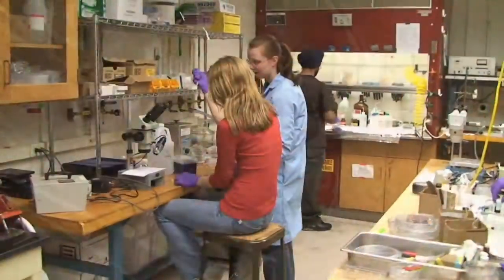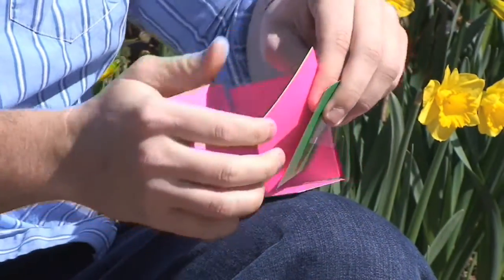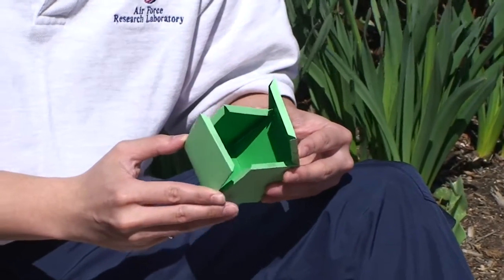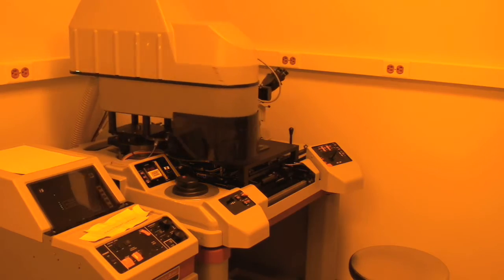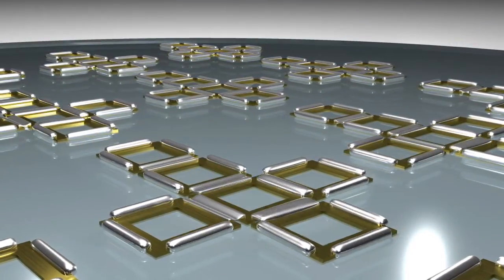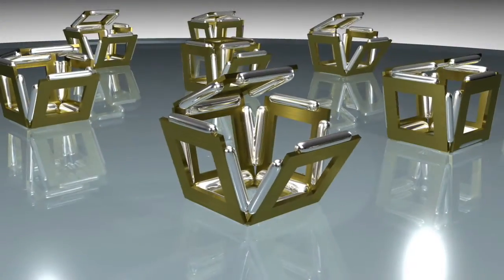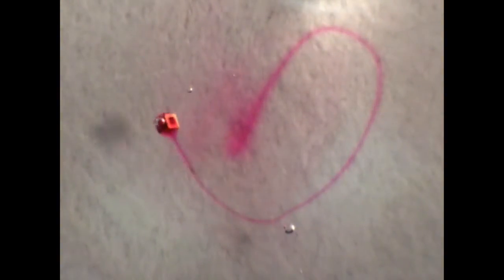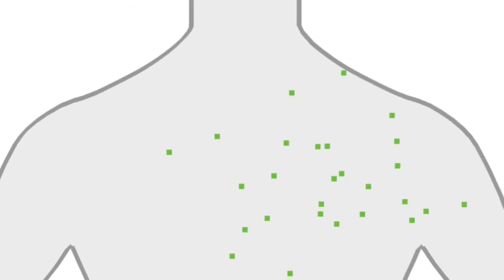Self Assembling Nano Containers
The Gracias Lab at Johns Hopkins University develops minimally invasive microscale and nanoscale tools and devices for medicine.